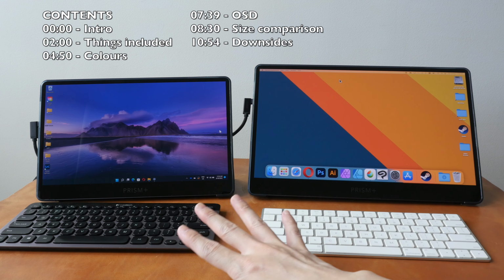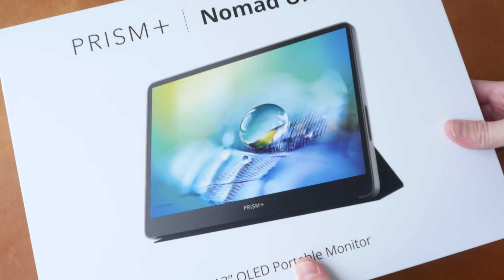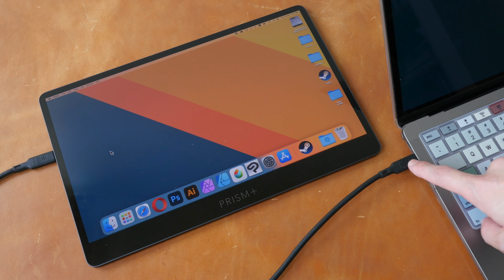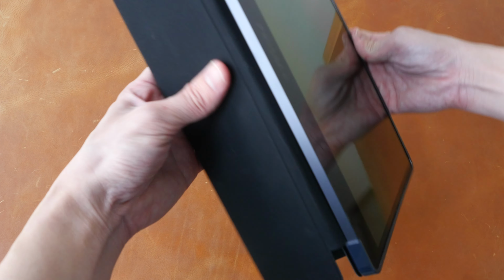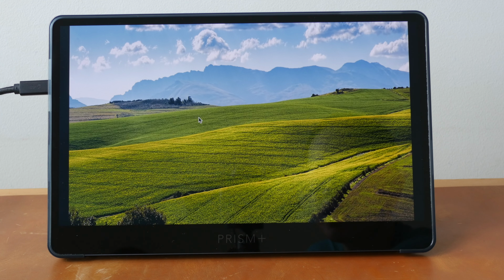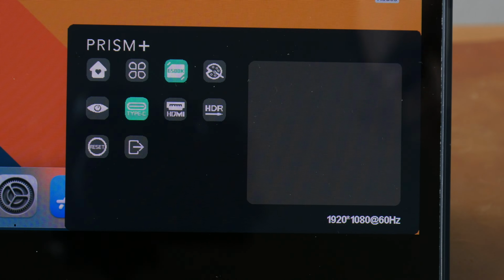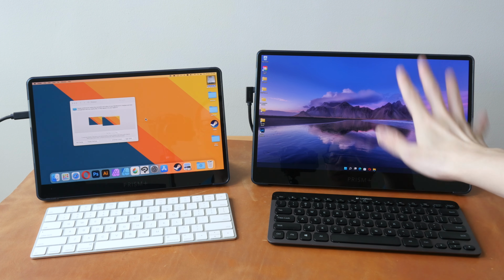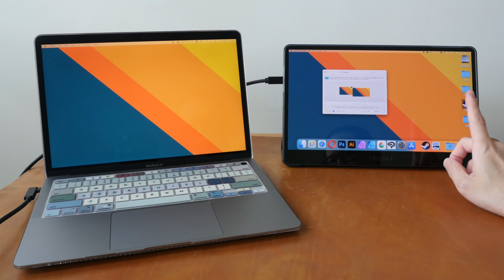PRISM+ Nomad Ultra 13 & 16 portable OLED displays (review)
Visual quality is fantastic. Audio is alright. Price is SGD 399 & 499.

TIME STAMPS
00:00 - Intro
02:00 - Things included
04:50 - Colours
07:39 - OSD
08:30 - Size comparison
10:54 - Downsides